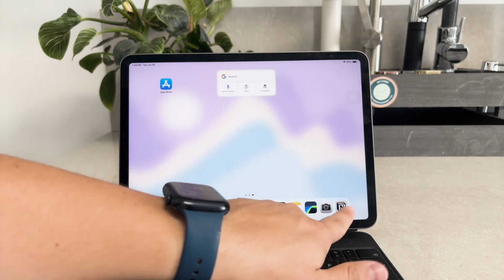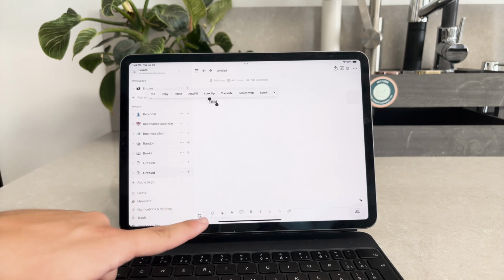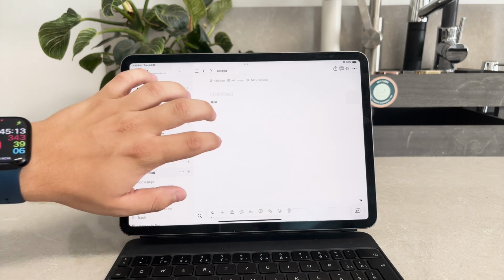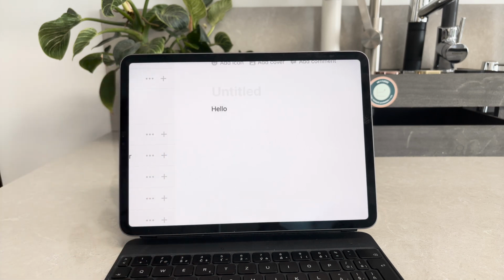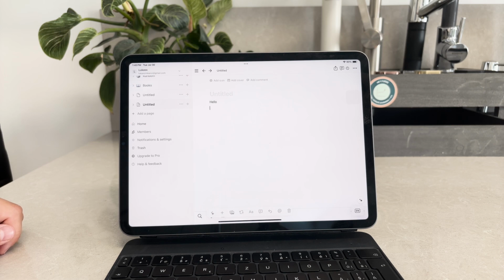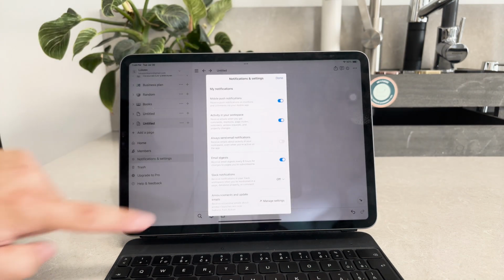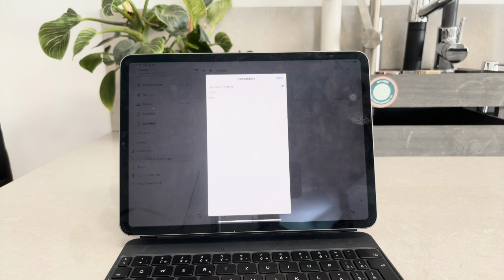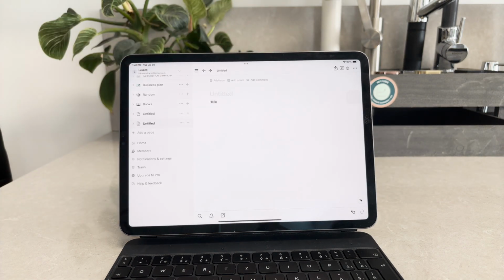How to Change the Background in Notion (tutorial)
In this video, learn how to customize the background in Notion on your iPad. I’ll guide you through the steps to personalize your workspace, making it more visually appealing and tailored to your preferences. Perfect for both new and experienced Notion users looking to enhance their productivity.